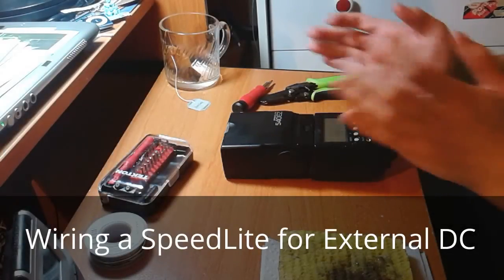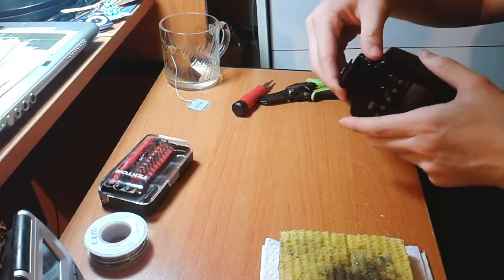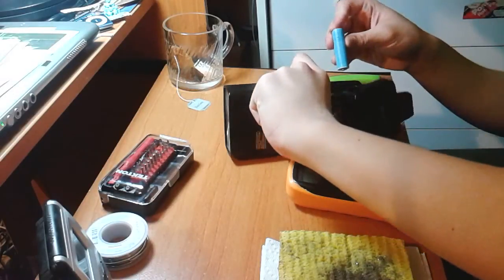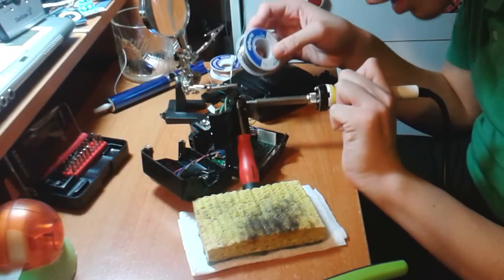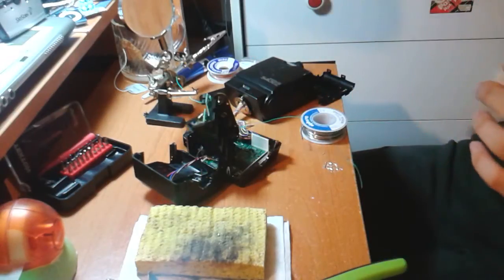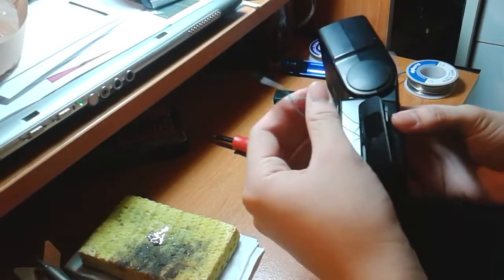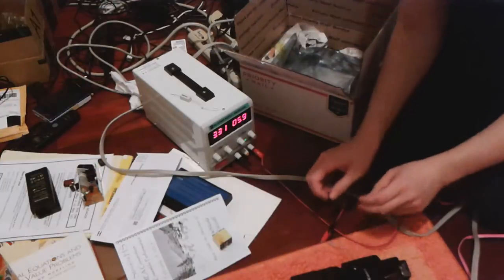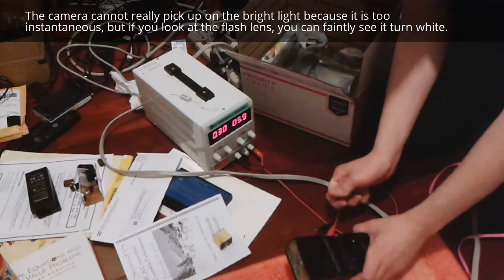Wiring Canon SpeedLite for External DC Power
I add two small wires to my Canon SpeedLite 540EZ so that I can easily hook it up to my bench power supply.